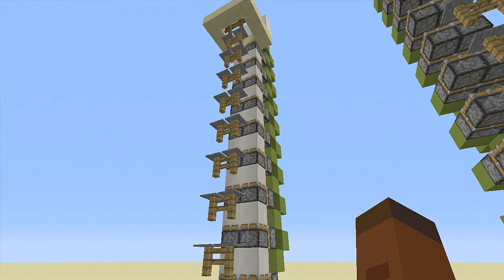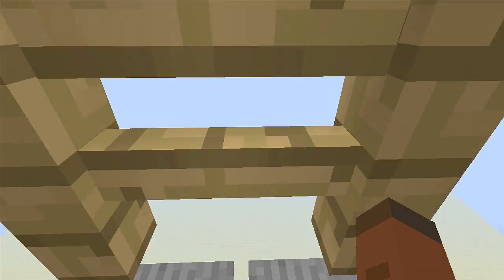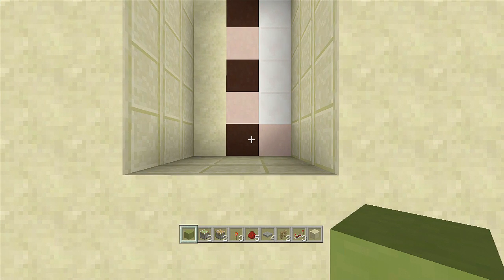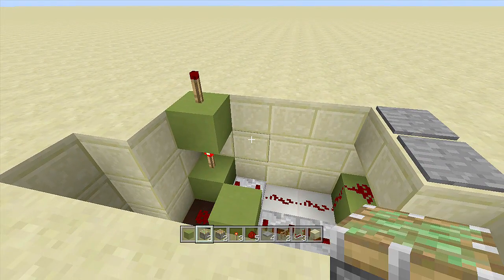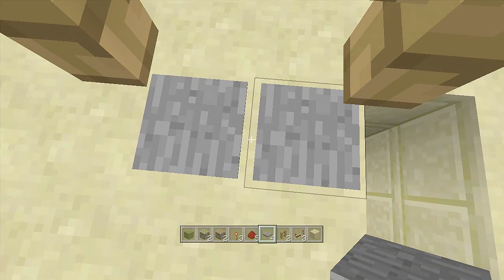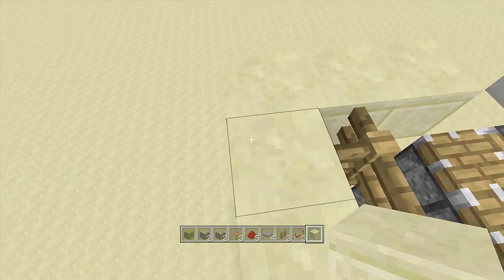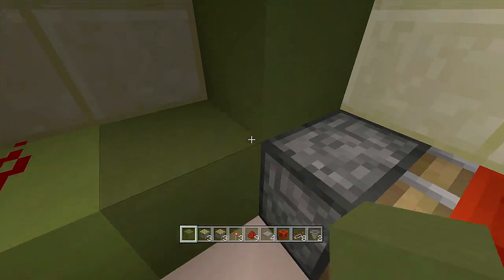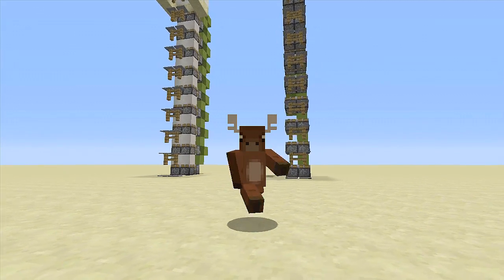Minecraft: Pressure Plate Piston Elevator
(Xbox TU28/CU16 Playstation 1.19) Redstone Tutorial on a Pressure Plate Piston Elevator!